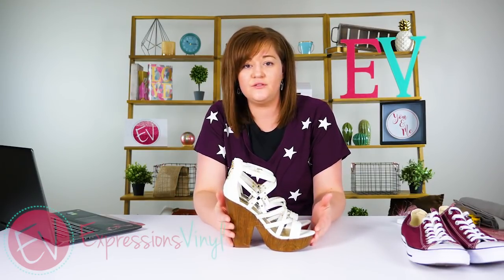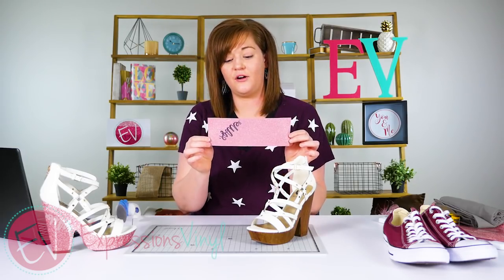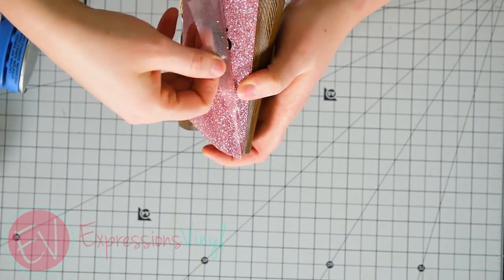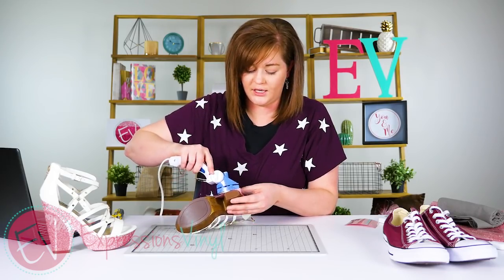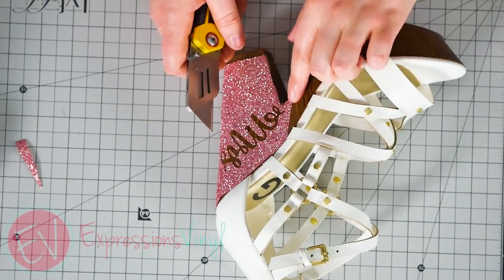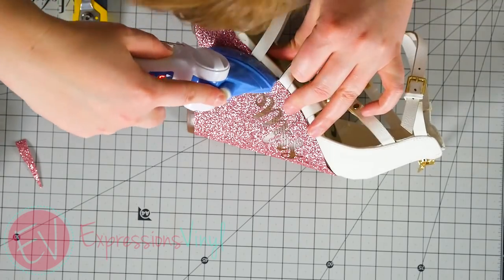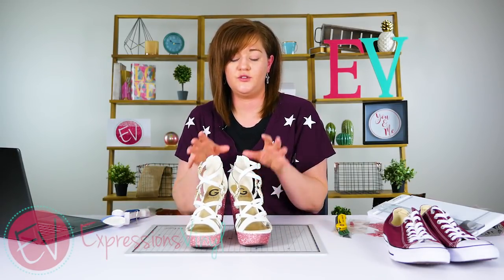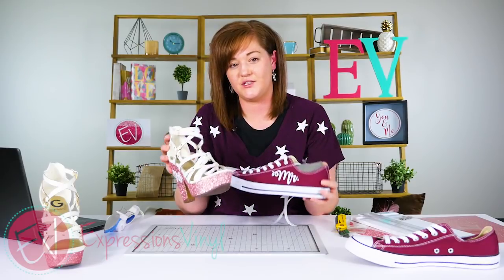How to apply Heat Transfer/Iron On Vinyl on Shoes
Have you ever thought to add glitter heat transfer vinyl to your shoes?  In this video Starla walks through the steps to add the perfect touch to your shoes for your big day.

She starts out by explaining the knockout feature in Silhouette that you would need to do for this look.  You can also do the same similar thing in Cricut.  Glitter HTV is not recommended to layer so you will want to watch and follow this step.

She then shows how easy it is to use your mini iron and apply the HTV right to the hear of your shoes.  Once you have completed yours, why not dress his up a bit with some Siser Easyweed as well.